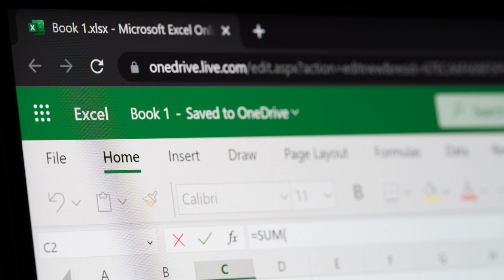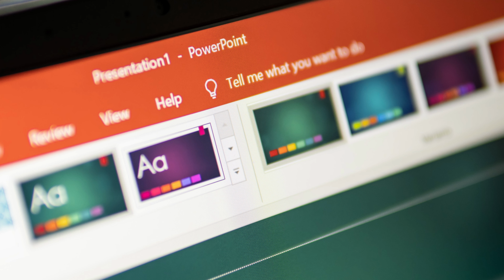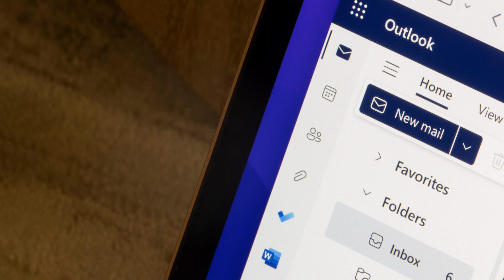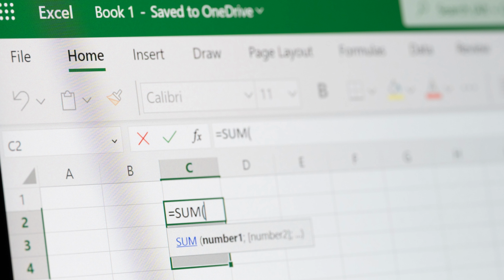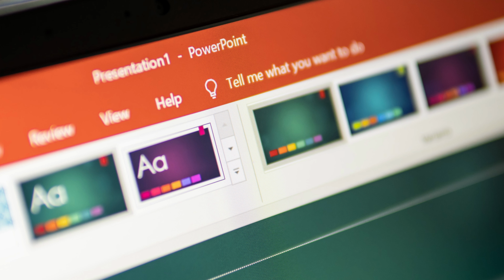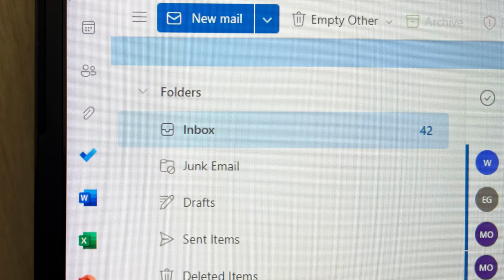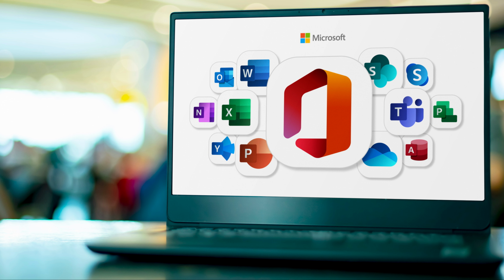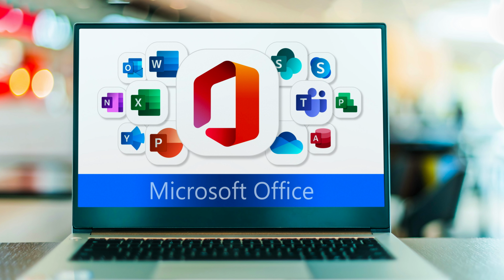Getting Started with Microsoft Office: An Overview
In this introductory video from OfficeXpert, we provide a comprehensive overview of Microsoft Office, including Word, Excel, PowerPoint, and Outlook. Learn the basics of each application, navigate the interface, and discover how to access Office tools online and on mobile. Perfect for beginners and those needing a refresher, this guide sets the stage for more in-depth tutorials.